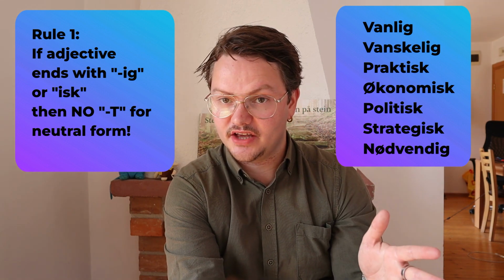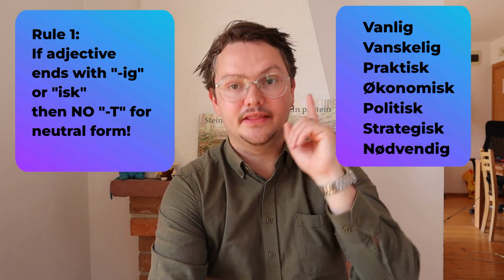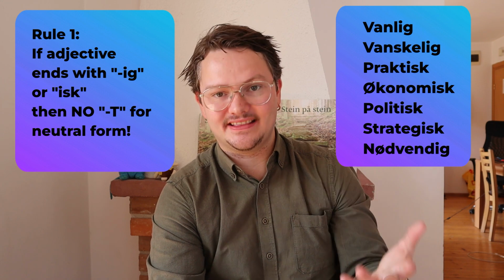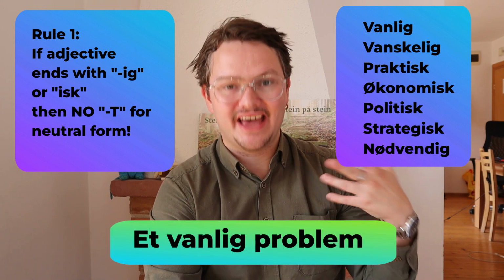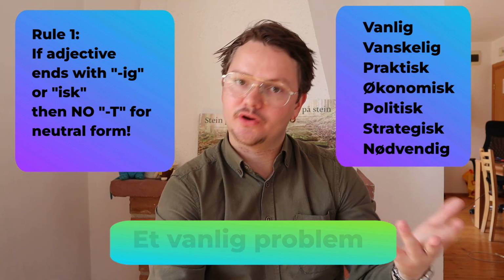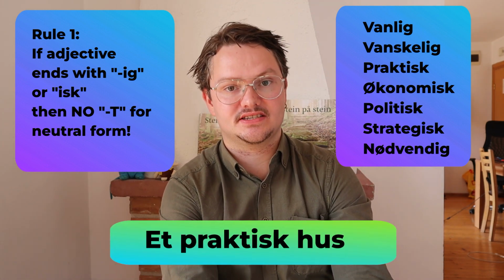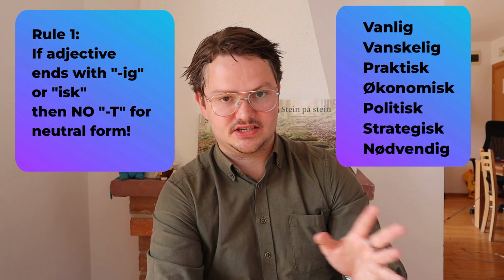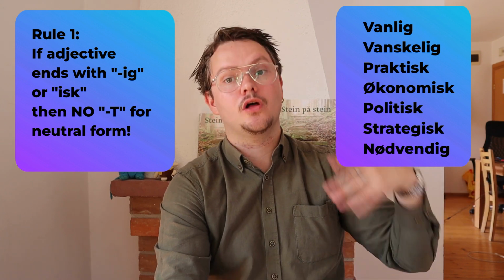How to use adjectives in Norwegian language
I am a Norwegian language teacher working online. In this video, I describe All the rules you need to use both the ubestemt and bestemt form of Norwegian adjectives.

I hope this video is helpful to you and makes you understand better how to use the adjectives.